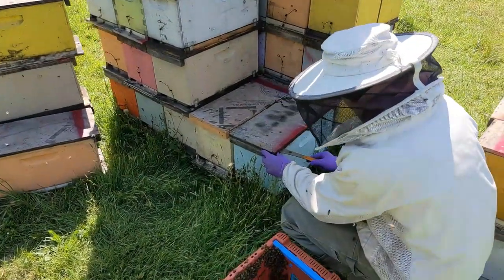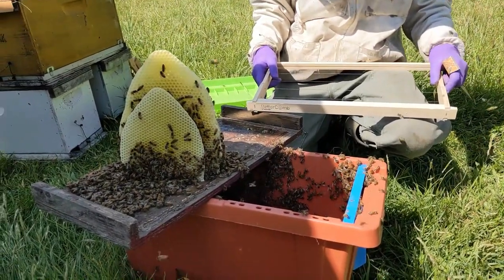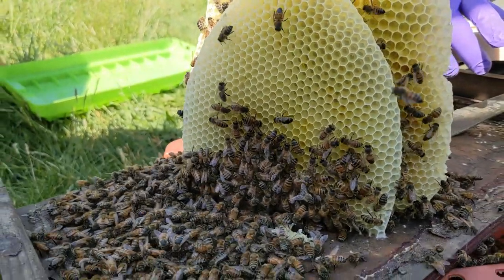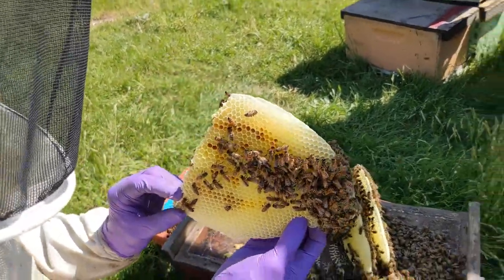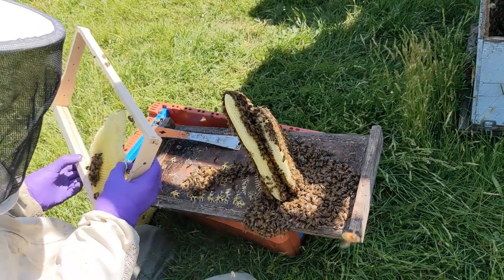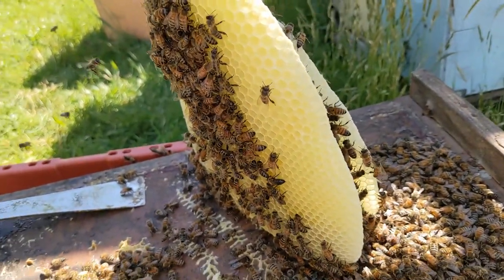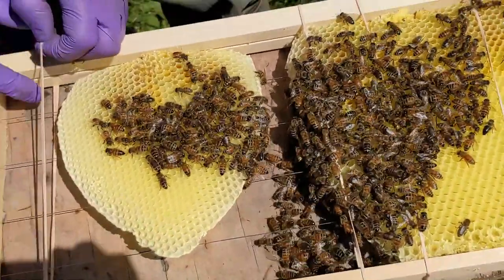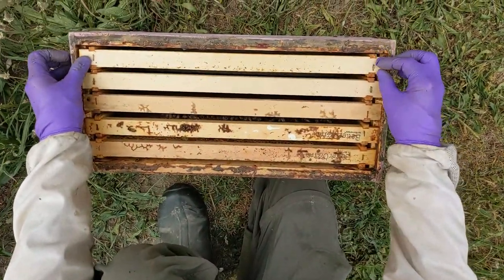Transferring Comb into Frames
What can you do if a swarm already started making comb in a bait hive, swarm trap, or another empty box? With some care, these combs can be used.

We had a busy swarm season in late May this year here in Upstate New York! One swarm moved into a stack of empty nuc boxes and went to town building free comb inside one of the wooden nuc boxes.

Follow along as Betterbee beekeepers, Greg and Anne, transfer and secure this comb in wooden frames with wire and rubberbands (string is also a great option).